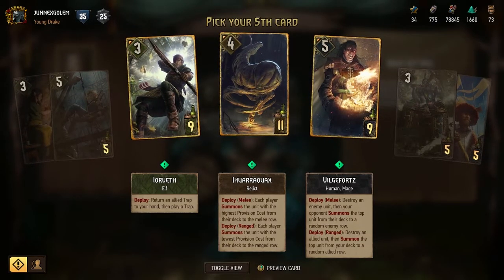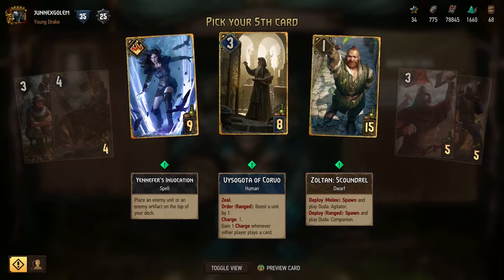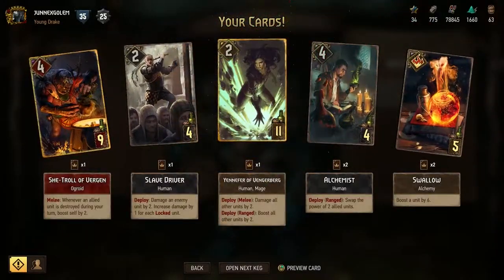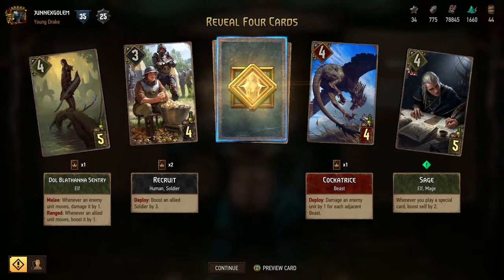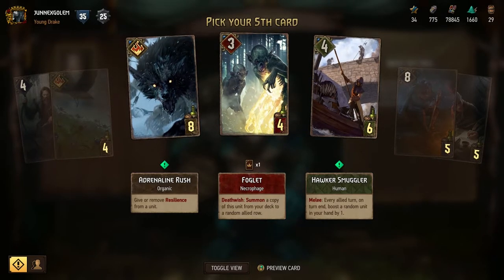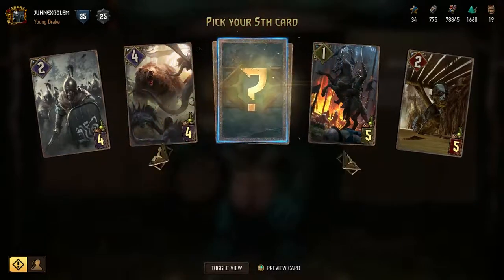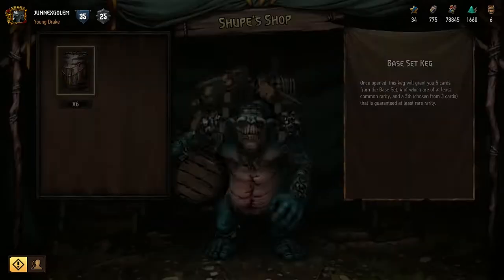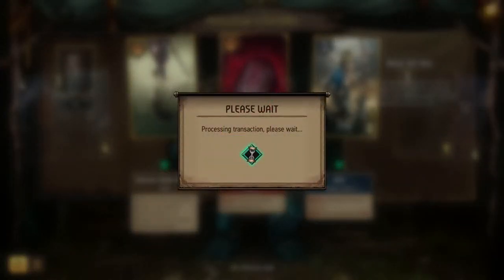GWENT ONLINE opening 75 KEGS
just opening 75 kegs! I thought  I couldn't  even  buy a set of cards, but what do you know, It's  totally different from the old GWENT online. 1 keg= 1 set! wtf. GG i have 75 kegs post installation